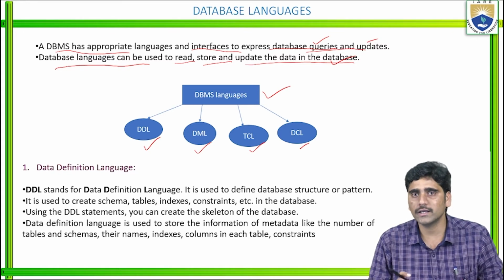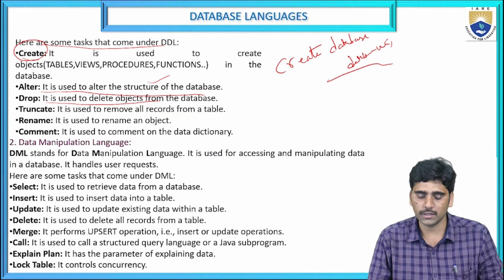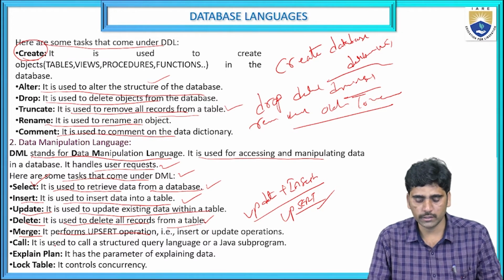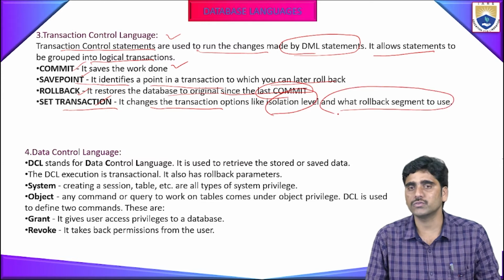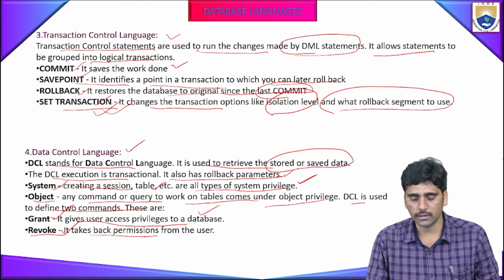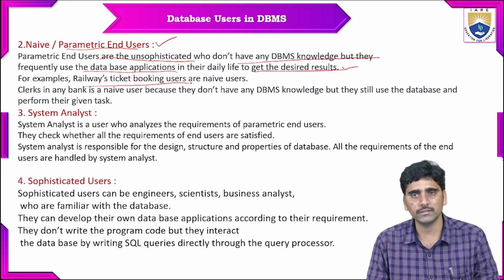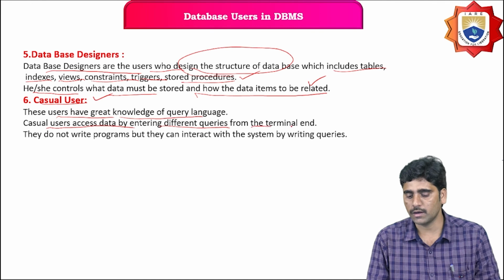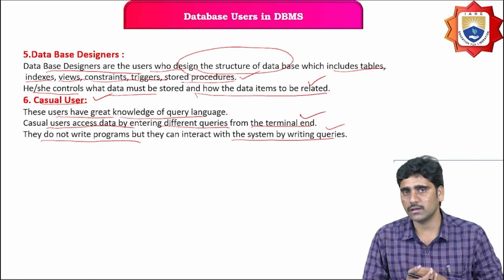Database Languages by Mr. Y Manohar Reddy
Database Languages by Mr. Y Manohar Reddy | IARE | Database languages, also known as query languages or data query languages, are a classification of programming languages that developers use to define and access databases

Telangana, India.